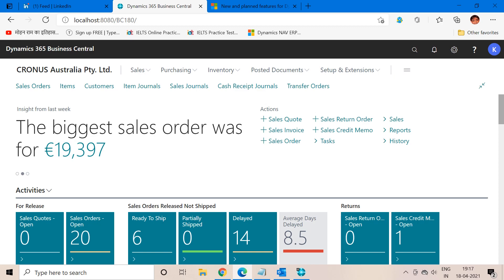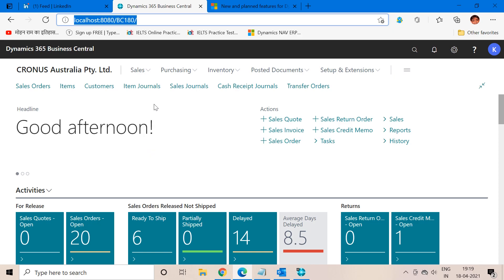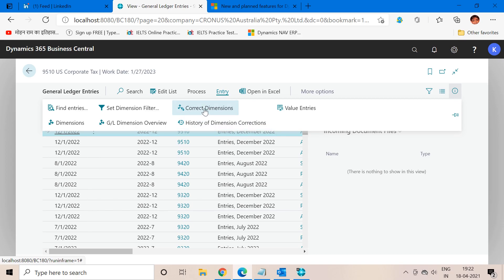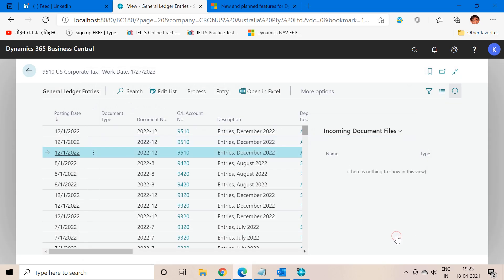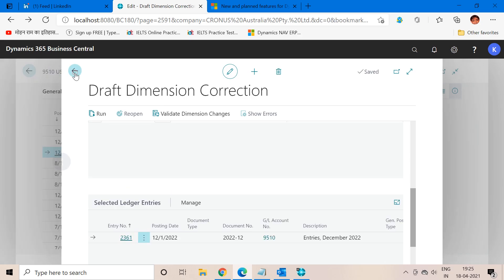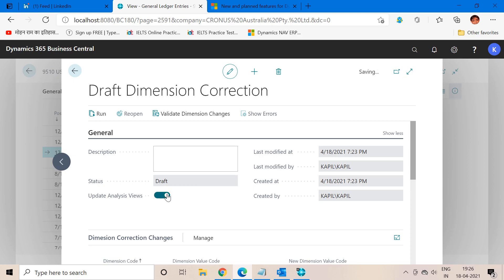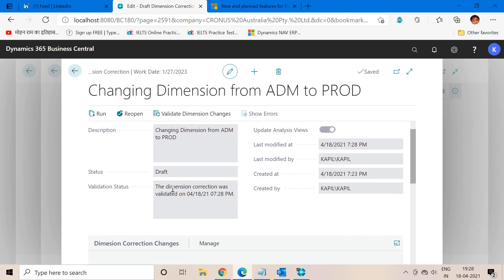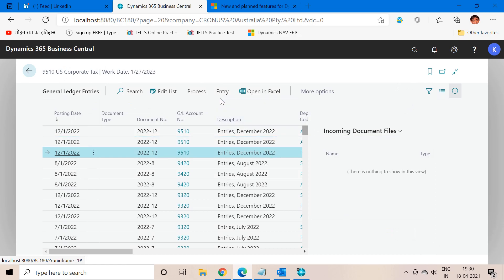Dimension Correction in Ledger Entries | New Features of Dynamics 365 Business Central 2021 Wave 1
1. Download the New Version of Dynamics 365 Business central 2021 Wave 1

2. New Features of Dynamics 365 Business Central 2021 Wave 1